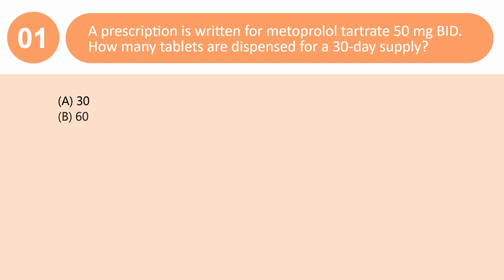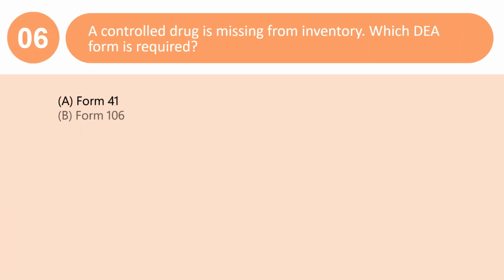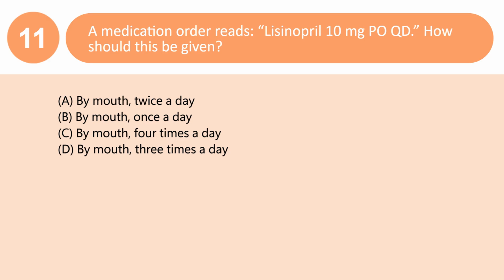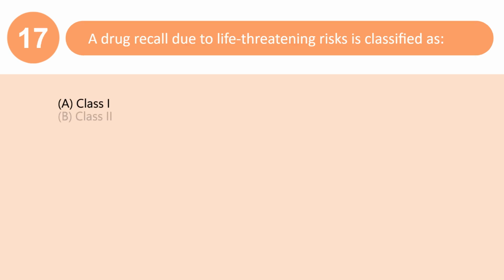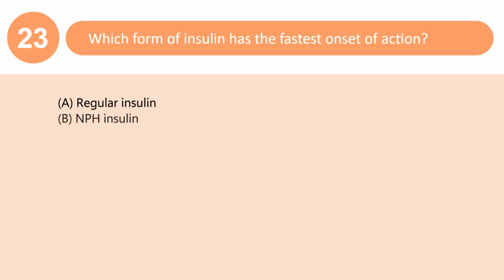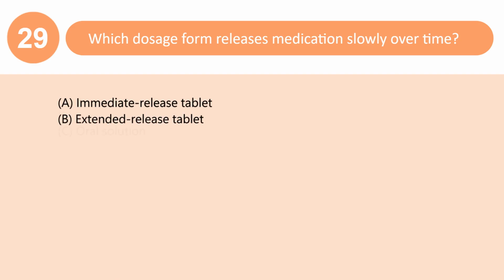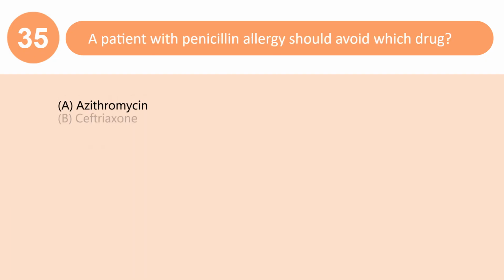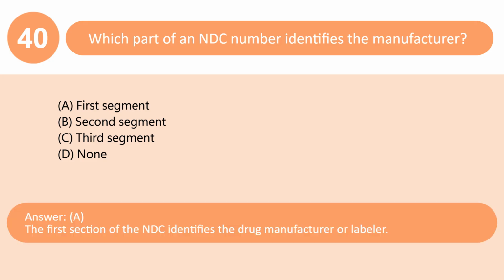ExCPT Pharmacy Technician Exam [NEW] 40 Questions and Answers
Welcome to MyTestExam! In this video, we present the ExCPT Pharmacy Technician Exam Practice Test 2025 [NEW] with 40 real questions and answers designed to help you master the NHA ExCPT certification exam.

If you’re preparing for your Pharmacy Technician Certification (ExCPT 2025), this study guide video will give you a realistic testing experience with updated practice questions based on the latest exam content outline (NHA 2025). Our goal is to help you strengthen your knowledge in key areas like:

Prescription processing

Pharmacology and drug classifications

Pharmacy law, ethics, and regulations

Medication safety and quality assurance

Order entry and processing

This ExCPT practice test is perfect for pharmacy technician students, candidates seeking NHA ExCPT certification, and anyone who wants to boost confidence before the real exam.

🔥 By practicing with these ExCPT exam questions and answers, you’ll get familiar with the exam format, improve your time management, and identify weak areas that need review.